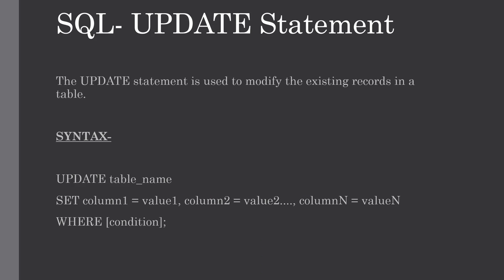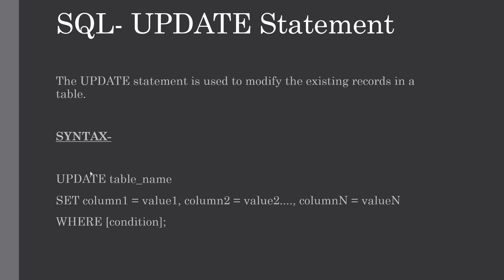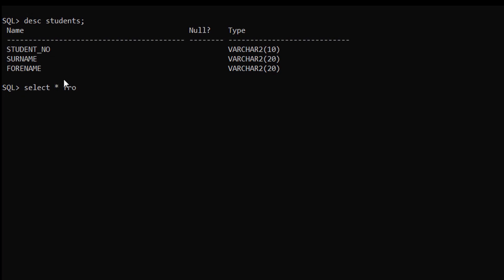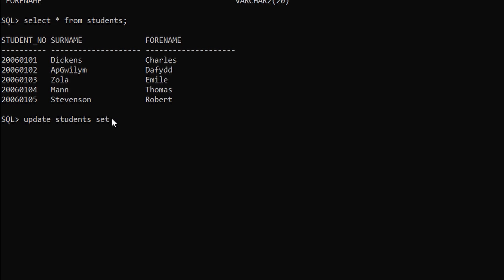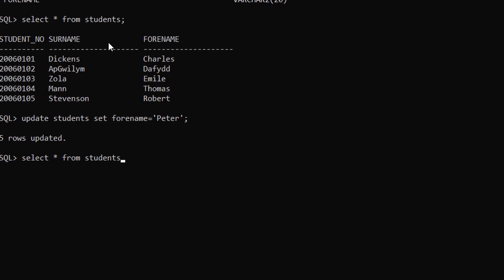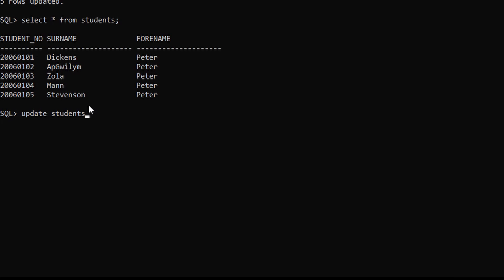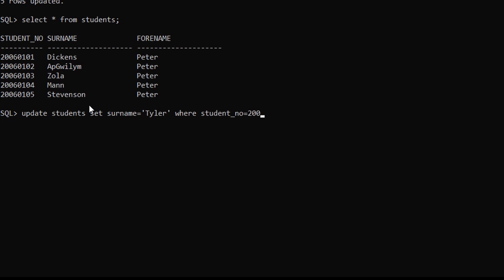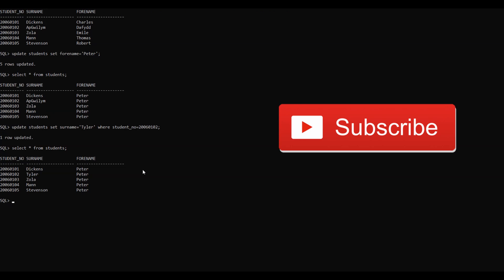SQL UPDATE STATEMENT | SQL tutorial for beginners | Learn SQL Basics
In this video I have briefly explained whats is SQL UPDATE STATEMENT and how to update the SQL database table.